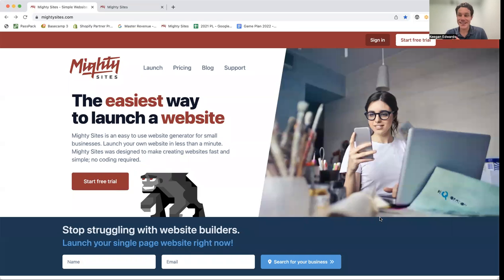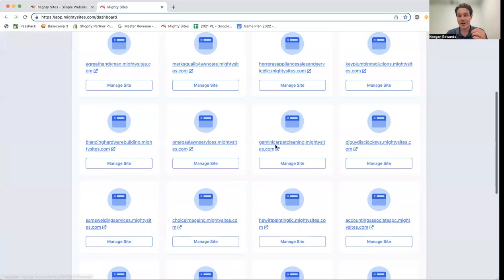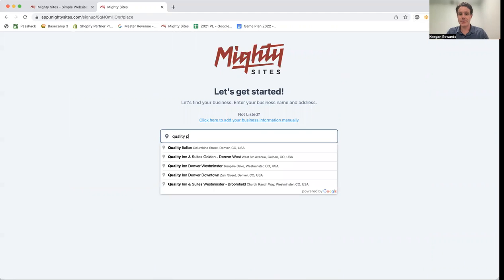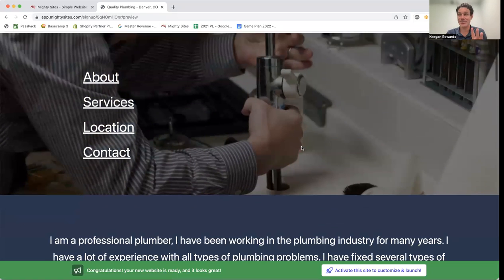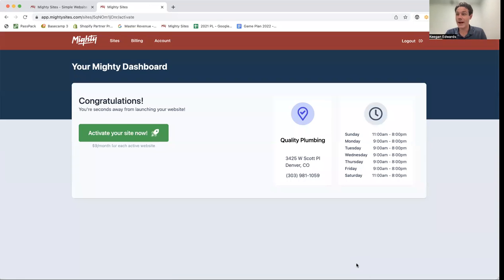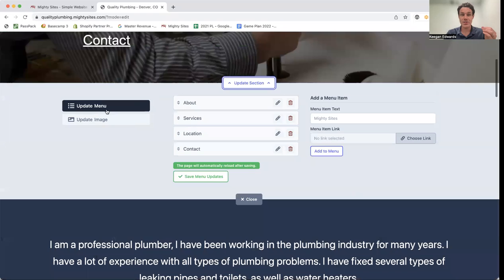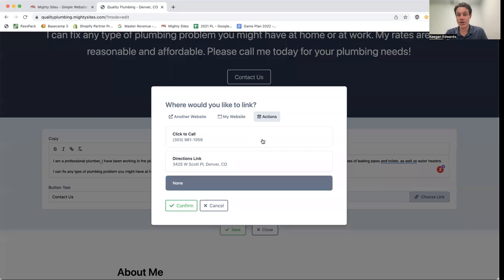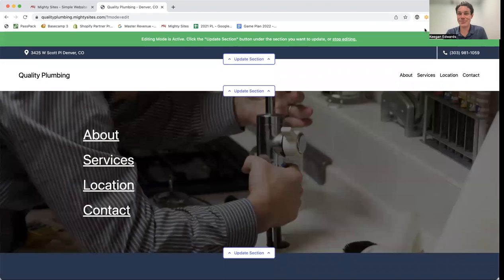Create A Professional Website For Your Plumbing Business In 1 Minute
This video shows you how to use the Mighty Sites software to create a simple, professional website for your plumbing business in less than 60 seconds.

Mighty Sites is the fastest and easiest way to create a small business website. Simply answer a few questions about your business and the system will automatically create a website for your small business.